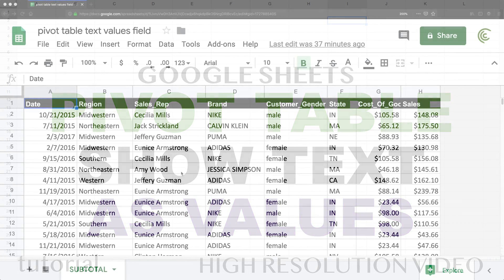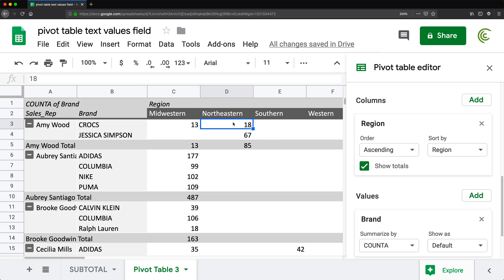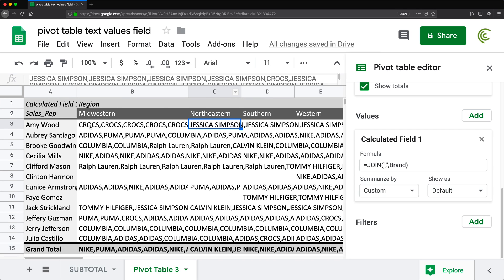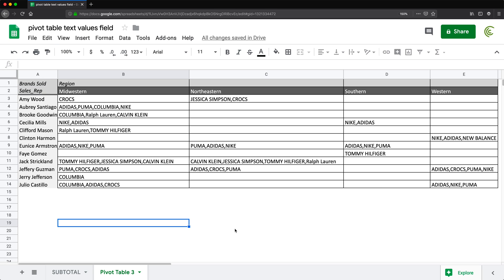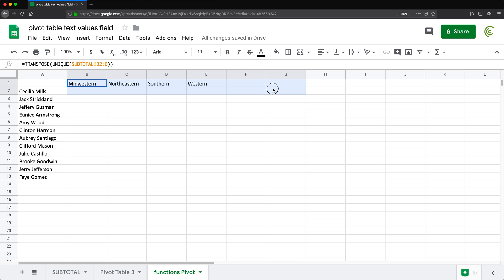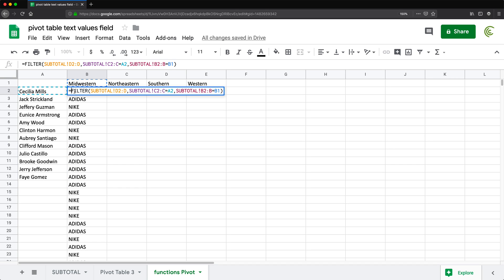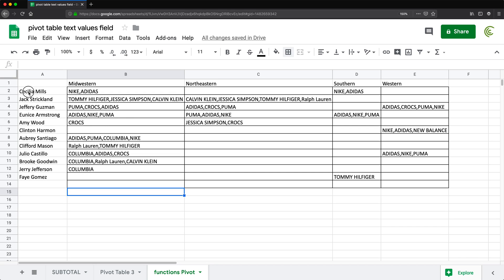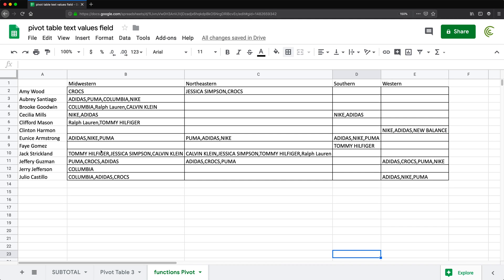Pivot Table - Text Value Field Instead of Counts - Google Sheets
Learn how to show text in value field in Google Sheets Pivot Tables instead of count. We'll crease calculated filed in our pivot table to show text in values and then we'll do an alternative method using formulas to get similar results.